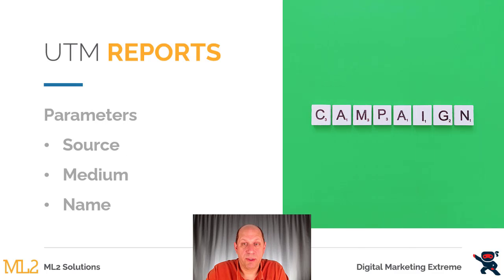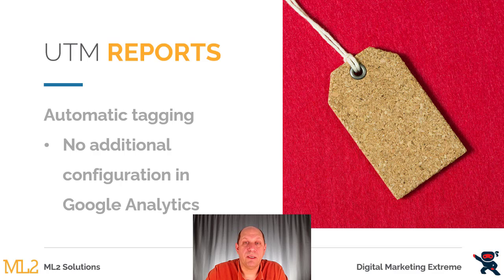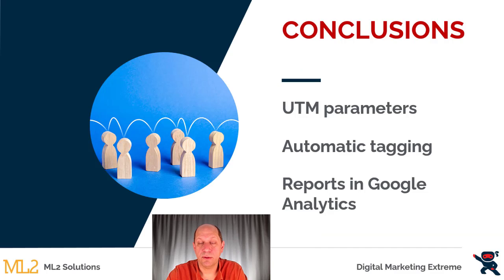UTM parameters in Google Analytics reports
This video explains UTM parameters in Google Analytics reports. UTM parameters allow you to track the campaigns that bring visitors to your website. UTM parameters include source, medium and name and are added to an URL. These URLs can be added to many places on the Internet. UTM parameters are automatic tagging and show up in a number of Google Analytics reports.